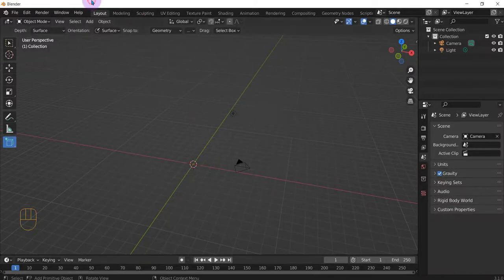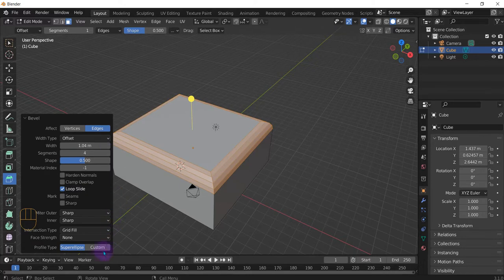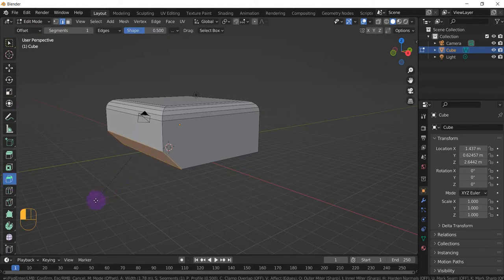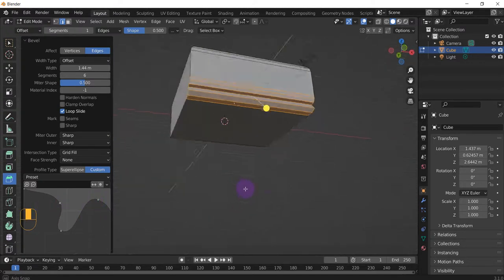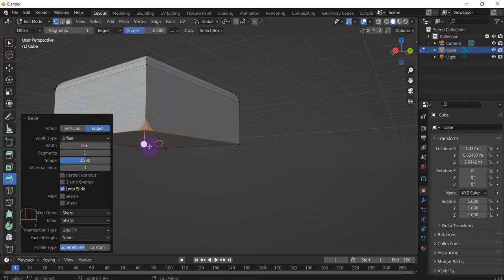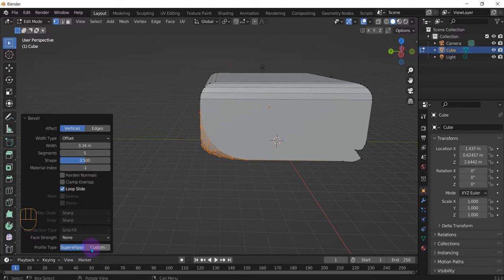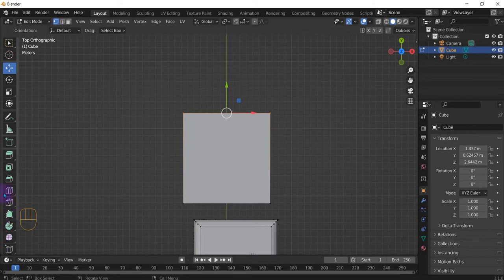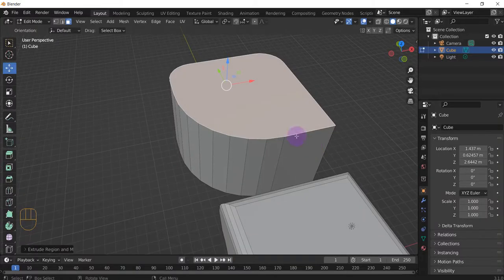Blender How to Round Edges,Face, and Vertices using the Bevel tool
How to round a plane and other 3d objects using the Bevel tool.
How to use key shortcuts to Bevel vertices much easier.

Last 2 minutes for how to round a plane.*